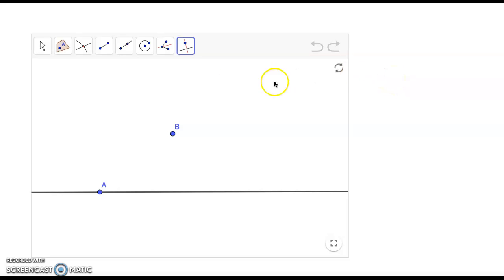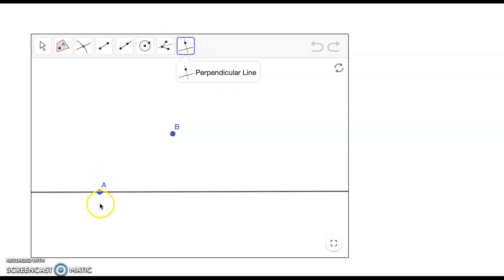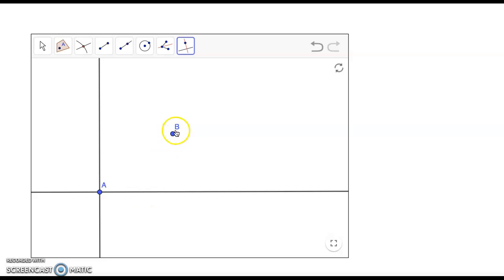GeoGebra Level 6 Screencast